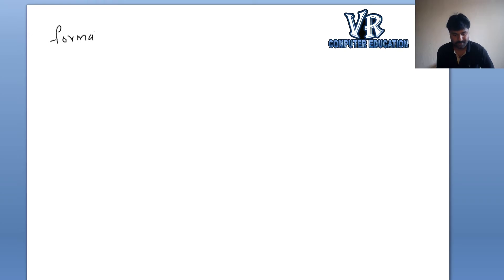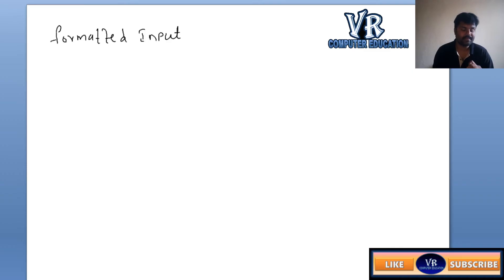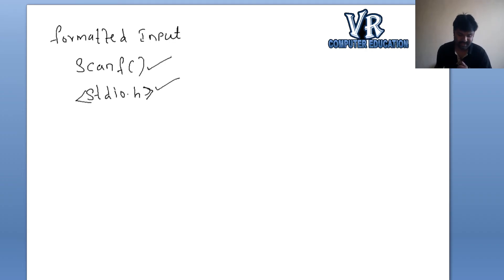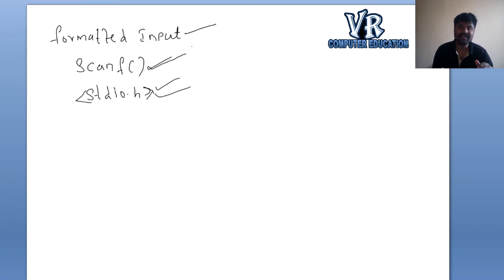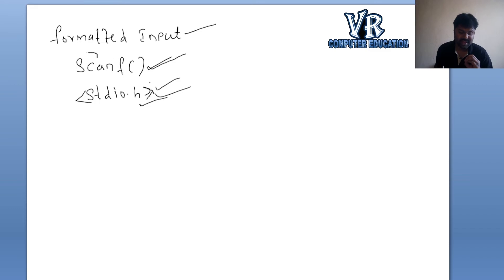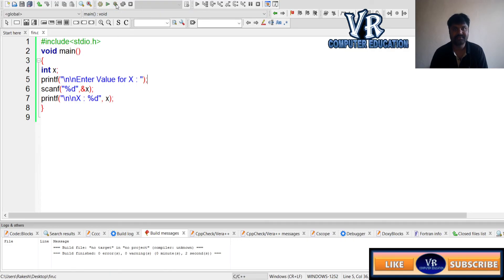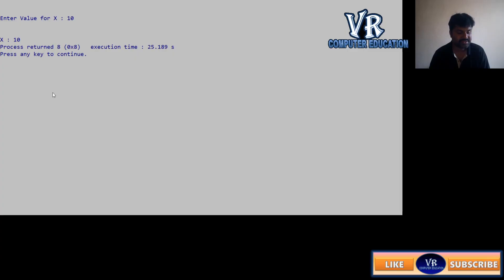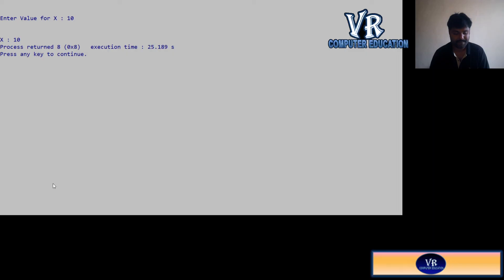Formatted input || Scanf() || C- programming || Rakesh M.Sc || Class 13.2